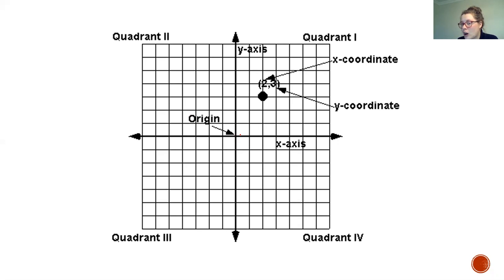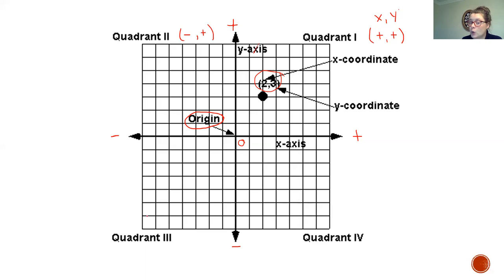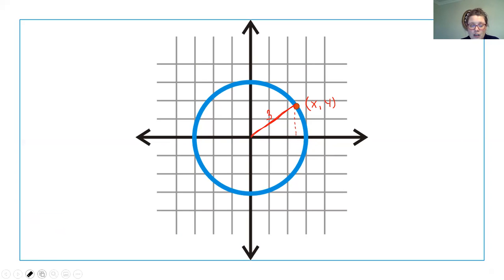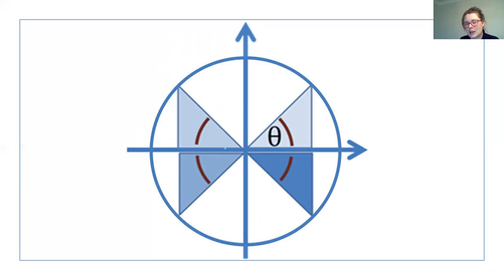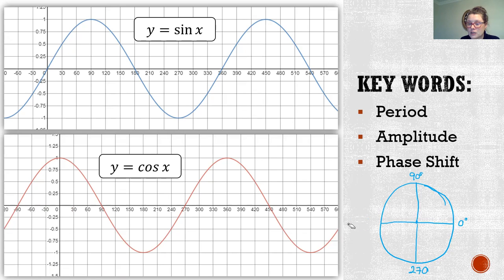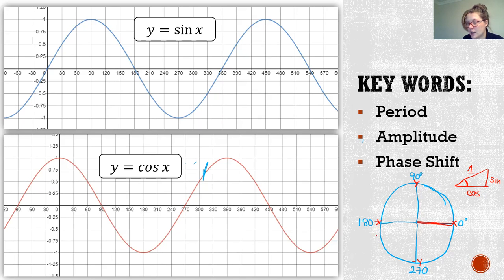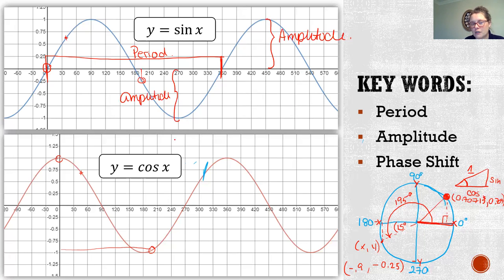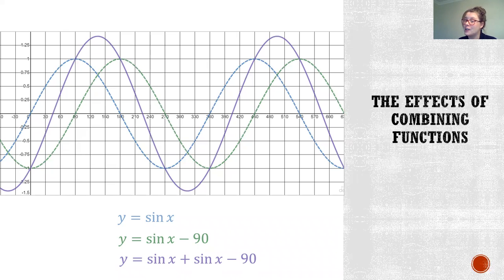Graphing Trig Functions